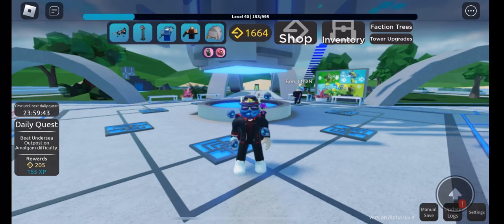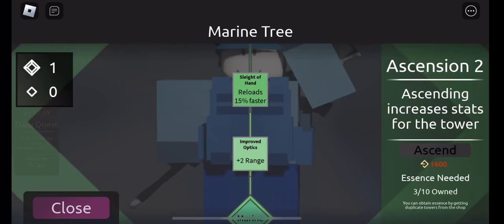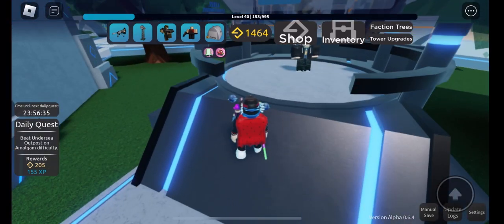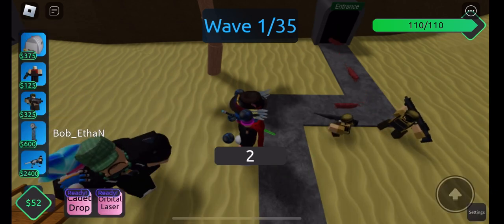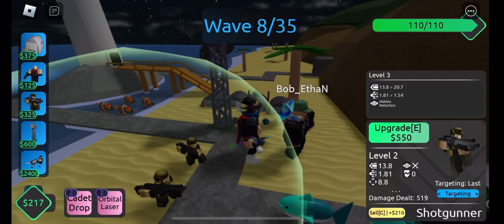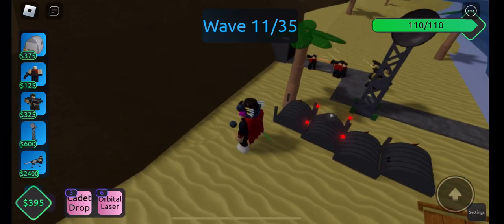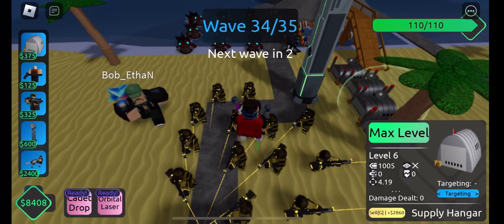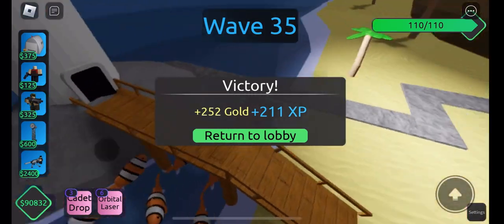They finally gave the military faction a much needed buff! Monolith defense